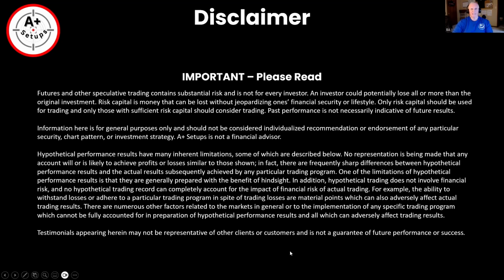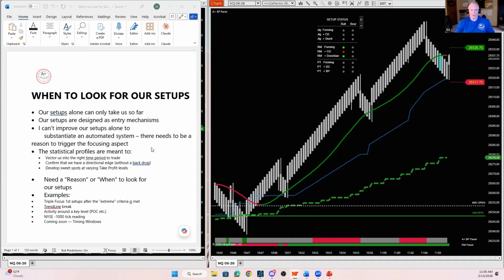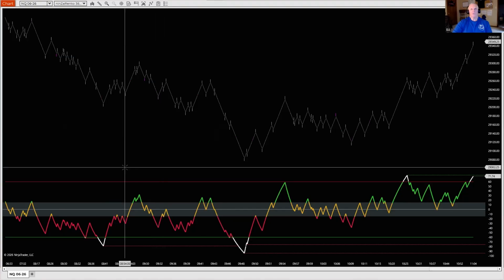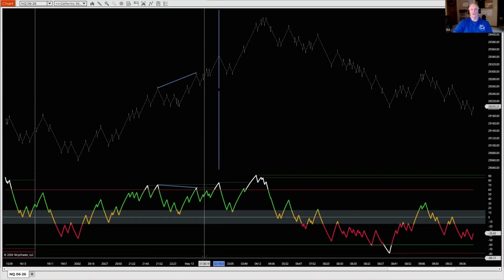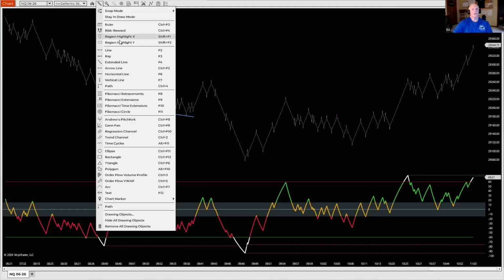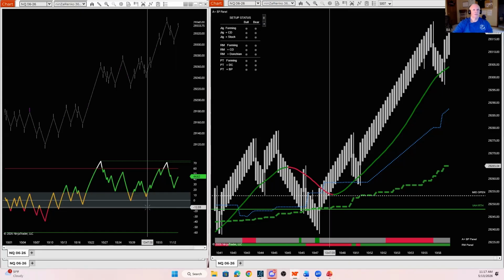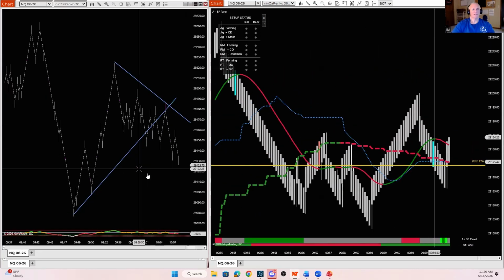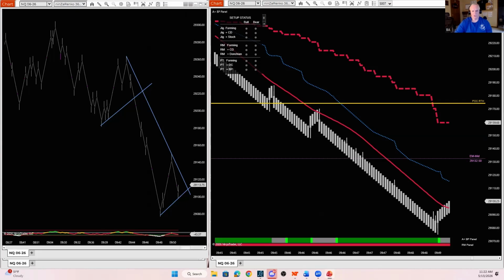When to Look for a Setup in NQ Futures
🔥In this video, I look at two simple techniques to determine WHEN to look for a setup in the NQ futures market. Having you tool kit of setups on the shelf and ready to deploy is mandatory, but knowing when to use them separates good traders from the great ones.📊🚀

💡 What You’ll Learn:
✅ Triple Focus A+ Setups indicator
✅ Using trendline breaks to look for setups

to see our trading models and indicators
📈Discord – Connect with other traders, share setups, access free stuff and learn together!